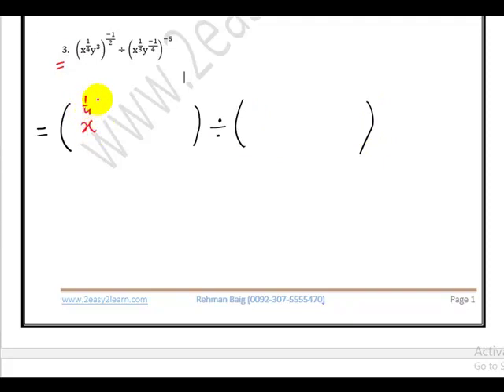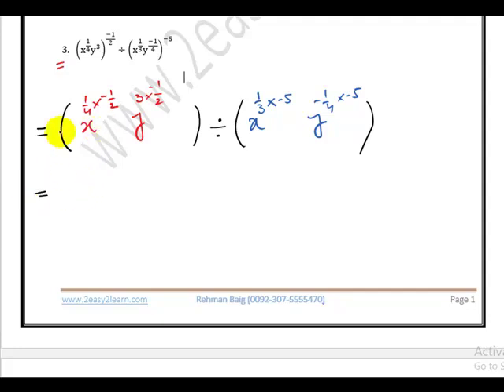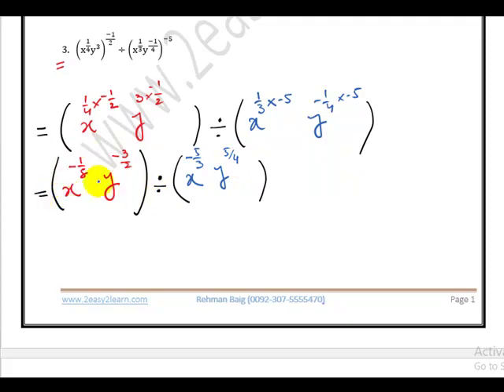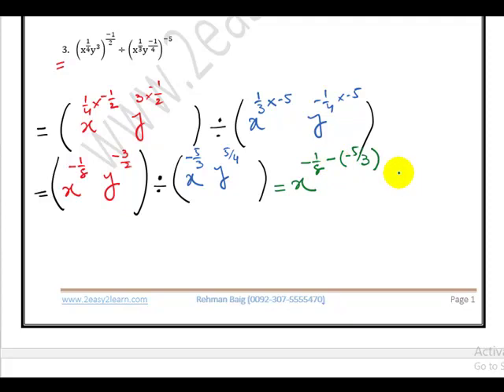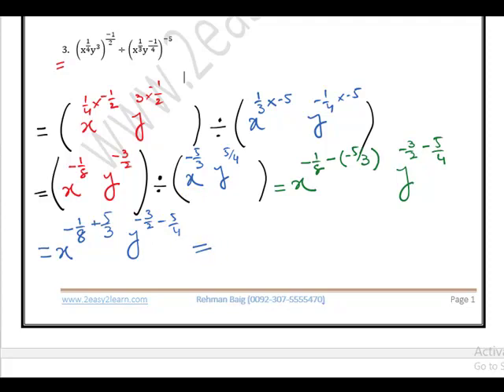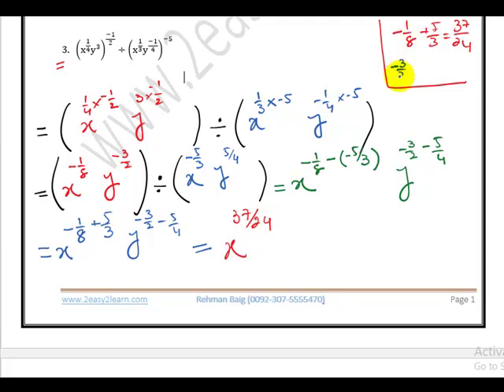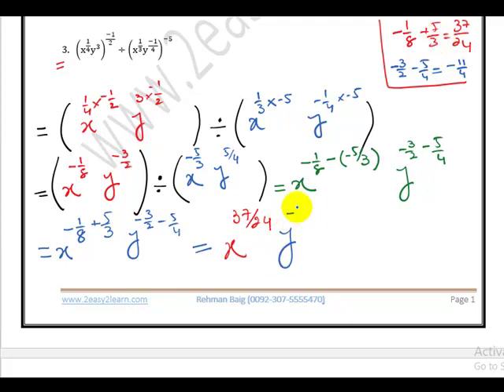Rational Indices (Ex2.3 / Q 3)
Rational Indices